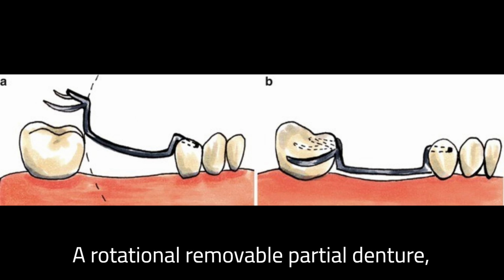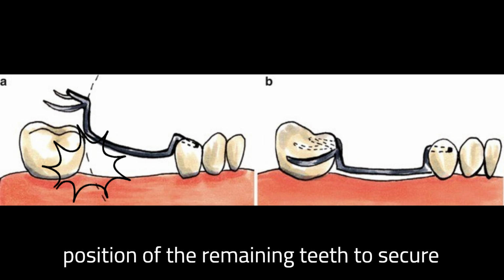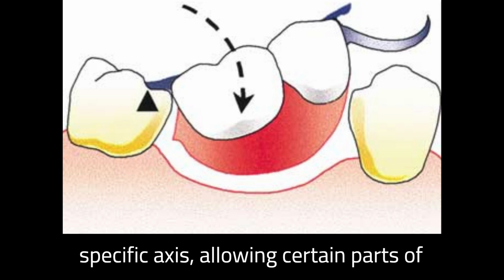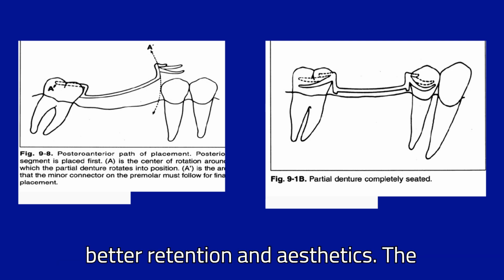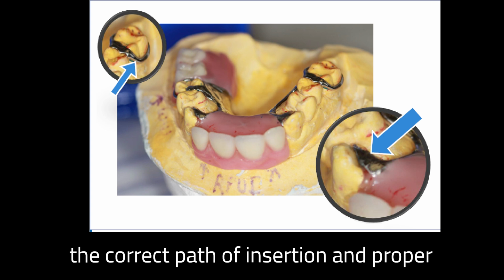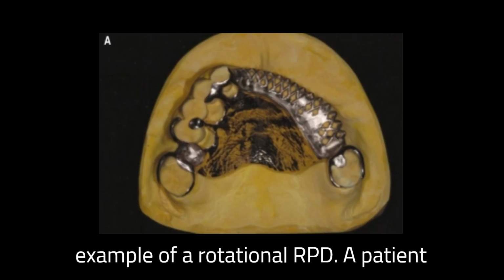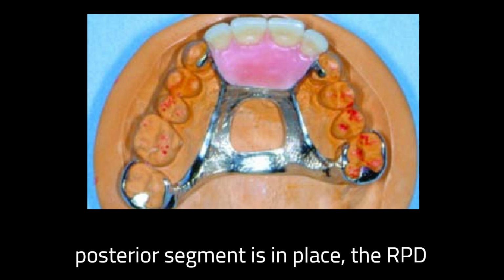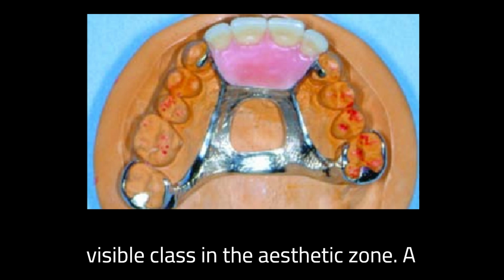What is a Rotational RPD?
Hello, I am Dr. Nilesh Gadiya, a Prosthodontist from Government Dental College and Hospital, Ahmedabad. In this video, I will walk you through an in-depth guide on Rotational Removable Partial Dentures (RPD), a specialized approach in prosthodontics involving unique rotational paths for insertion that offer enhanced retention and stability.

✔️ What You'll Learn:

Key principles of rotational RPD design
Clinical indications for using this approach
A detailed, step-by-step fabrication and insertion process
Expert tips to improve outcomes with rotational RPDs
This video is perfect for dental students, clinicians, and anyone looking to expand their understanding of removable prosthodontics.